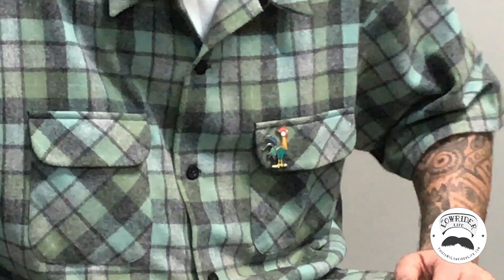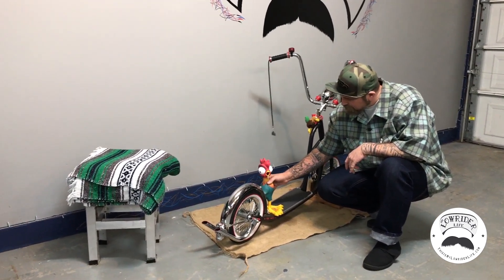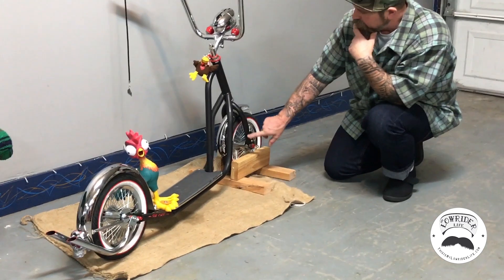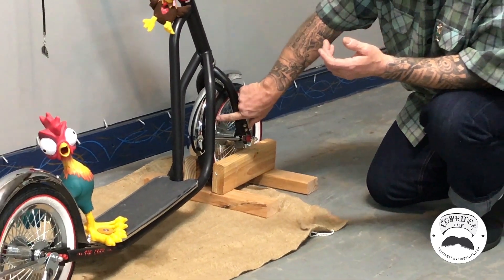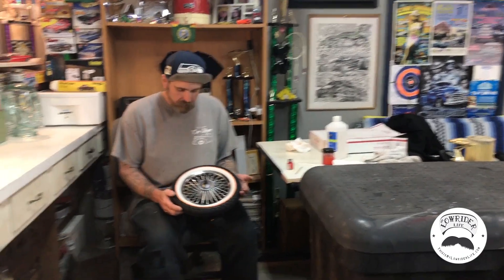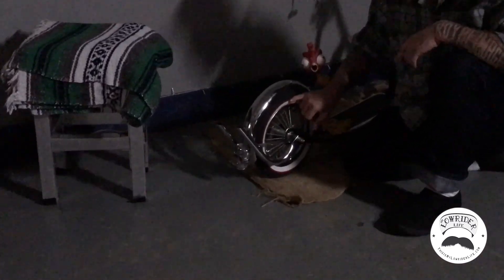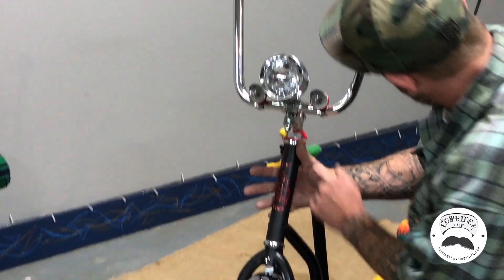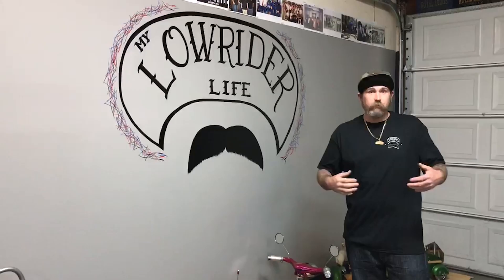Top Cock (Kick Scooter)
A Kick Scooter I customized to resemble a chopper styler motorcycle. I built this scoot for myself to enjoy.